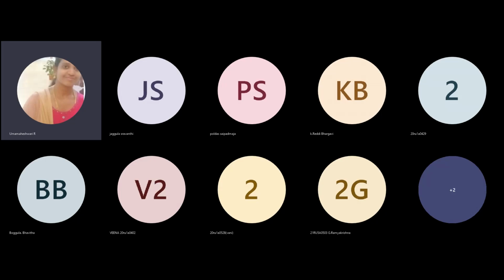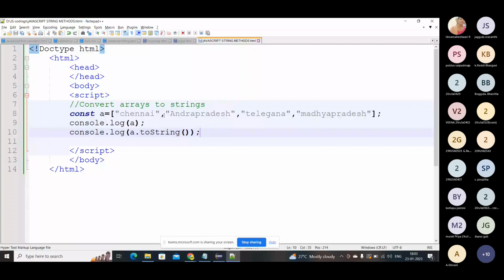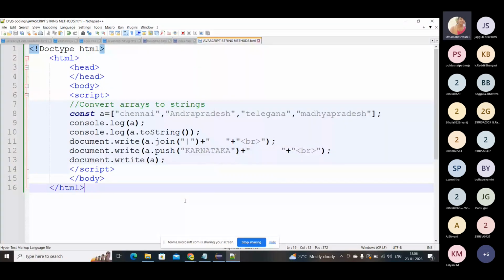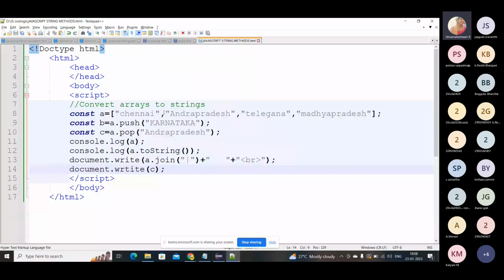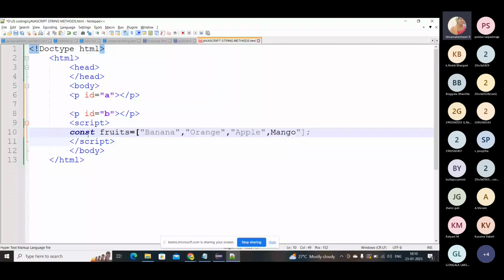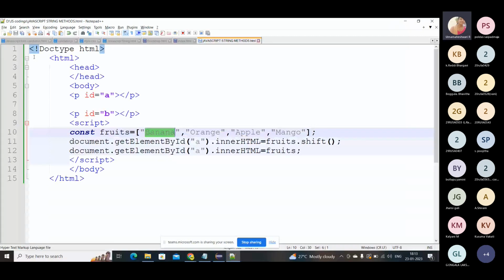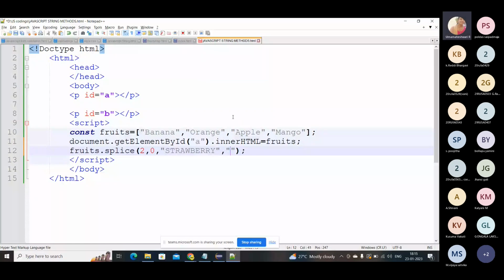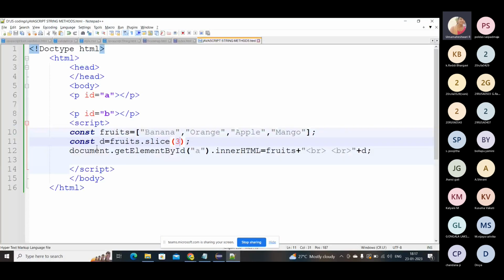TSP 2 0 RU & AIT Foundation Course 20230123 180123 Meeting Recording